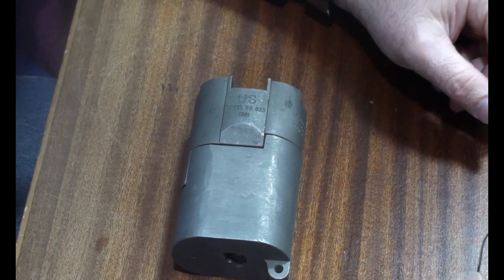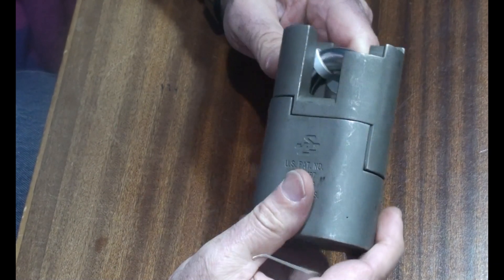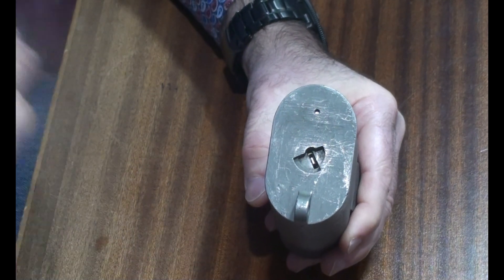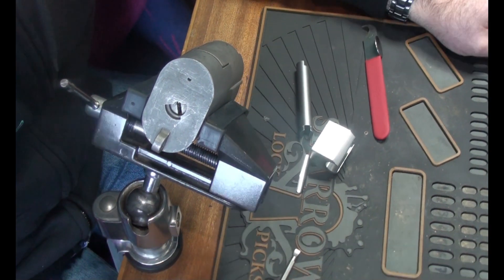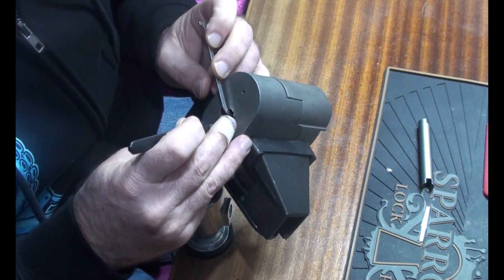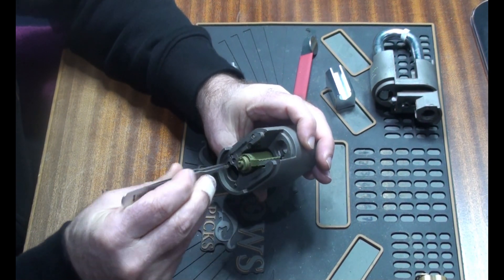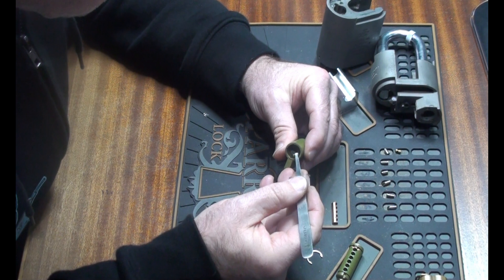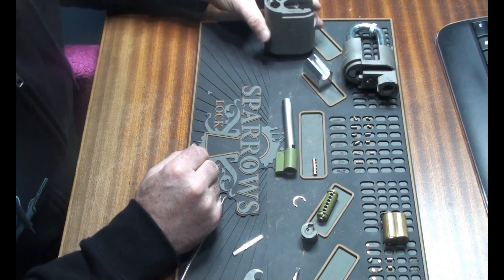[184] Locks from Mick the Pick Part 3 - Sargent & Greenleaf 833 padlock picked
This is the one you've all been waiting for, the monster chunk of metal that calls itself the S&G 833.  I've never picked a Medeco before but I found an old one I had lying around, and did a quick progressive pinning on it to figure out what all the feedback meant. It turns out that there is a LOT going on inside a Medeco, which I guess is why they have the reputation as tough locks to pick but they are certainly beatable.

By far the hardest job is learning to distinguish between a true gate and a false gate when setting the pins rotationally.  This is tricky but you can do it with a little practice.  I was kinda lucky in that I chose the true gates first time with the padlock, so once I started getting the conventional pins set I didn't have to go back and tweak the pins rotational orientation afterward.

There was no key with this lock and because it's a US military item keys are not available for this broaching so we're looking for another core...the goal is to make this into a fully functioning padlock again.